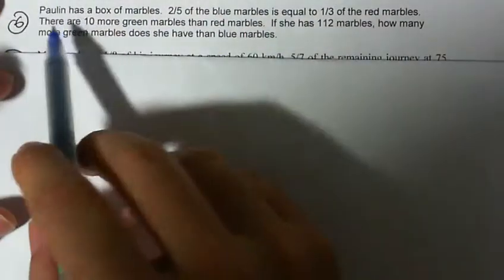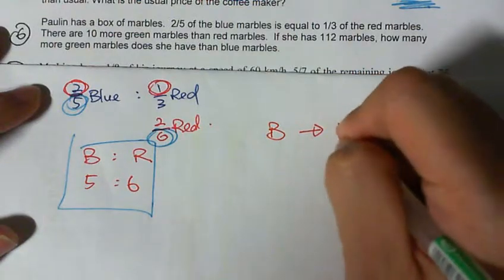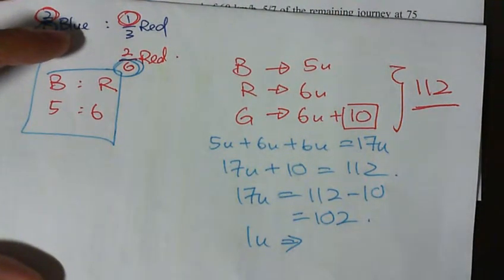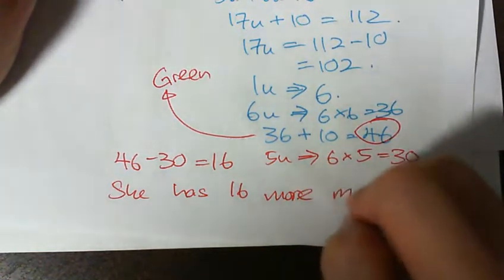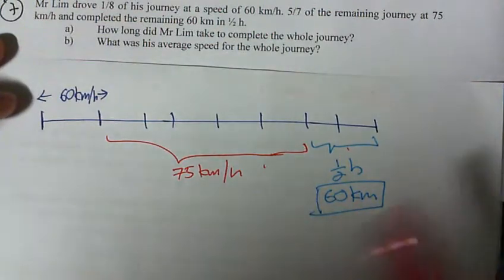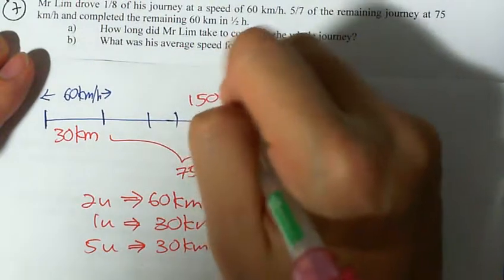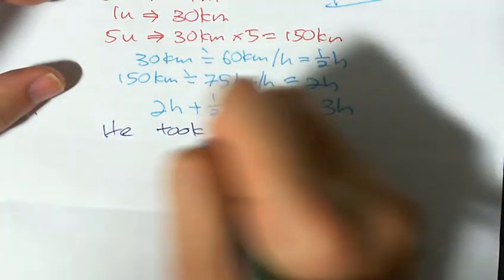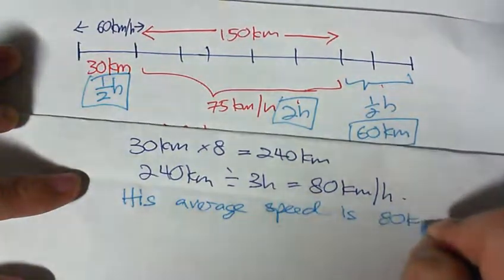Maths Set 7 Q6 & Q7